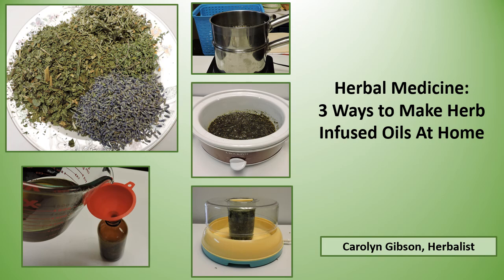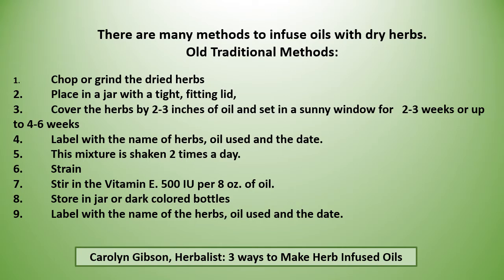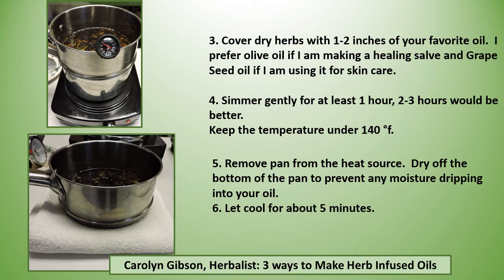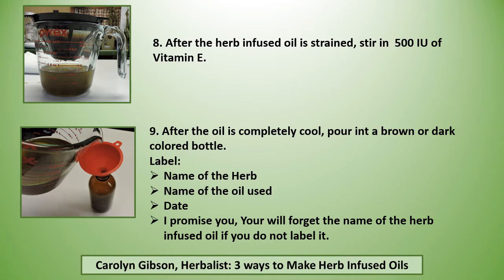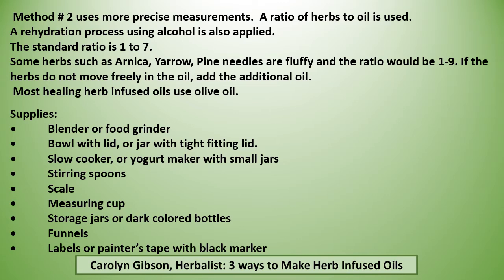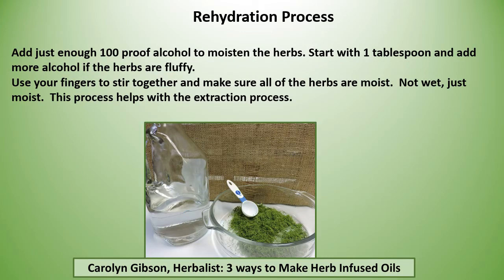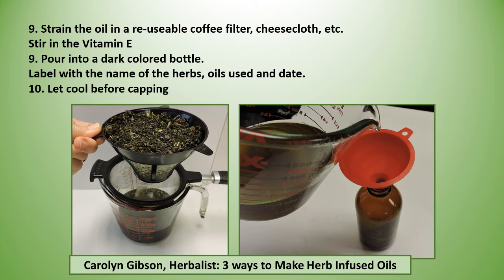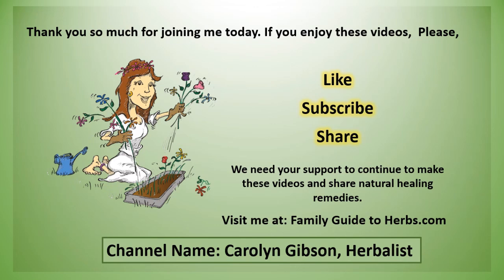How to Make Infused Herbal Oils with a Slow Cooker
Make Infused Herbal Oils for cooking or healing with a slow cooker